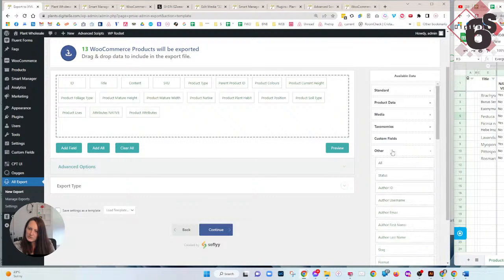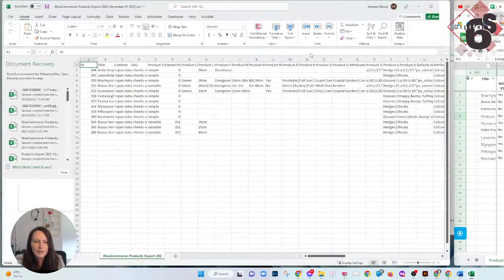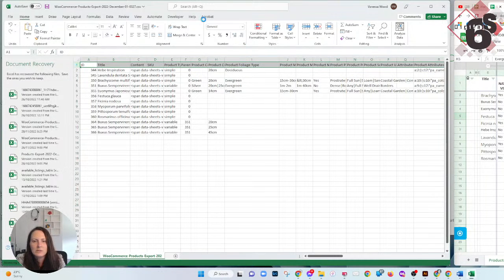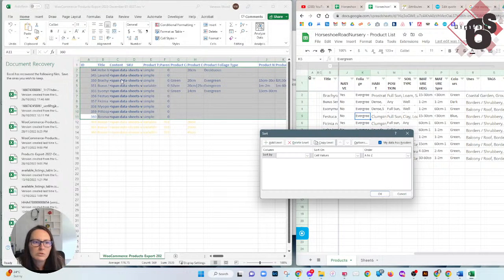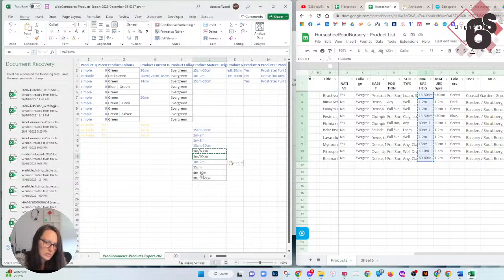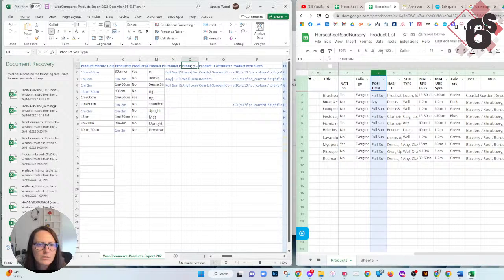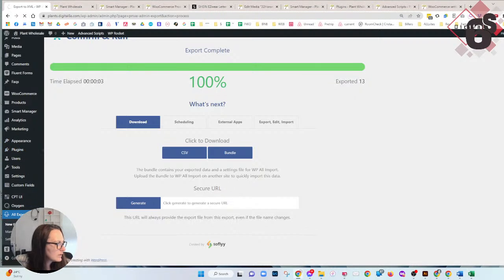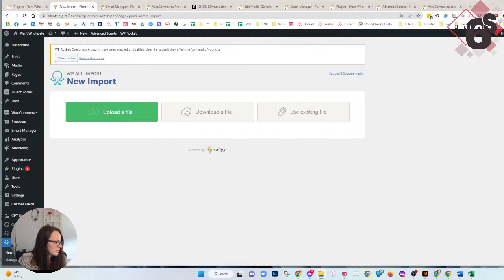Lets Build Websites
Wordpress Oxygen Builder WooCommerce wordpress building
Watch me while  I work...

In all honesty,  working from home has its down sides, and streaming part of my work days is a really great reason to get dressed up and enjoy that Im off to work feeling that I miss...
Thank you for watching, Im not sure what or if this channel will evolve into, but I love building sites, and reviewing them too.   get in touch if you would like some assistance or direction around any wordpress, website issues and SEO that you might need.  Im always up for a chat.